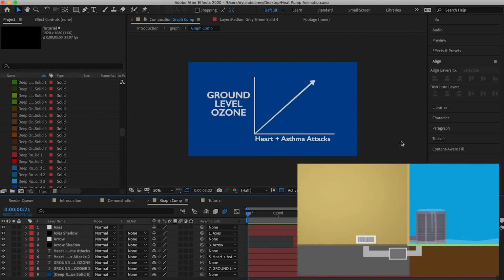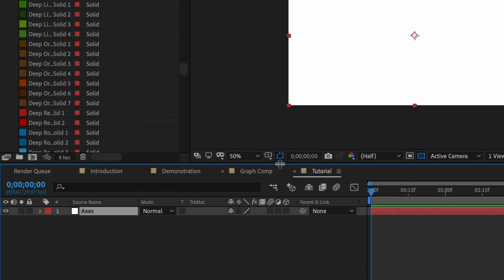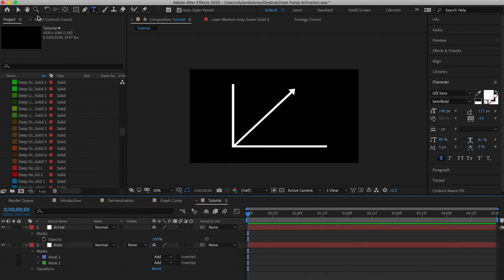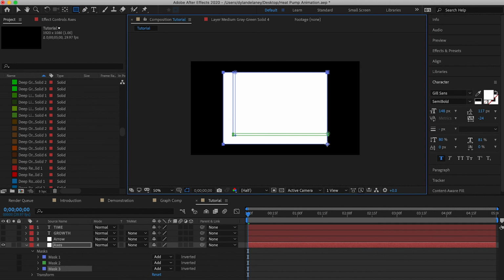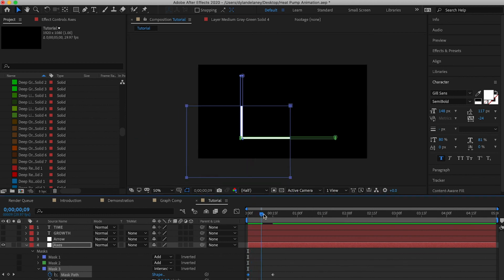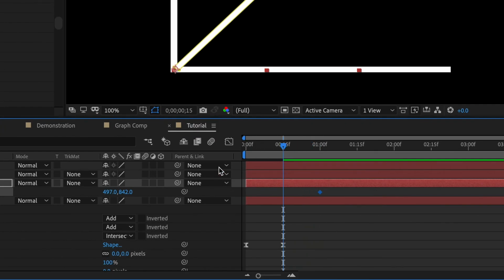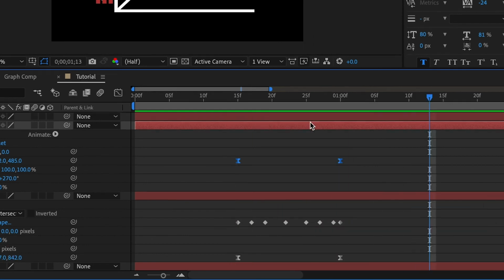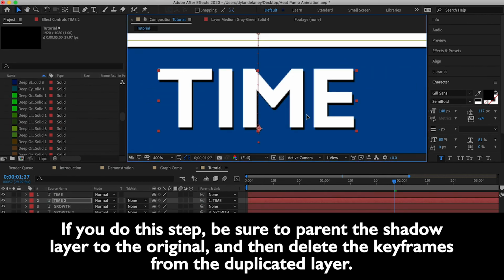Simple Graph Animation in After Effects: Intermediate Tutorial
In this tutorial, I break down a section from one of my most recent animation projects: a simple graph. It can be used in many different ways by substituting the text, and it's fully customizable.